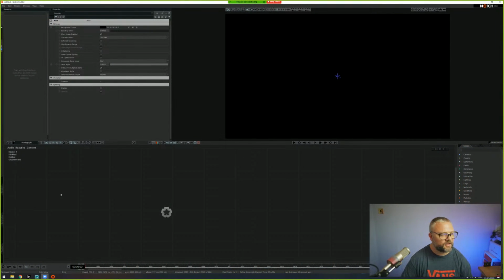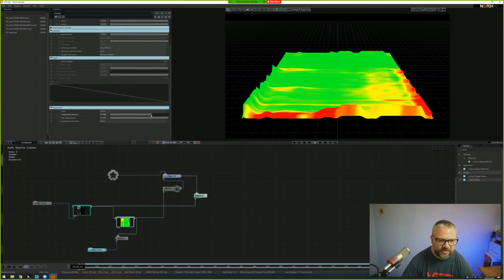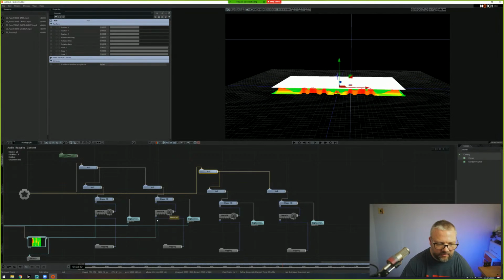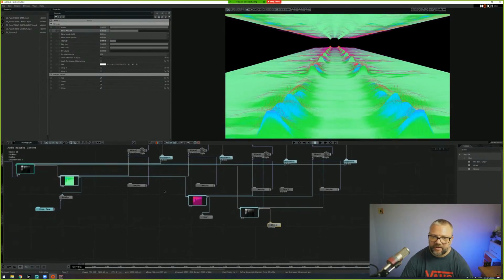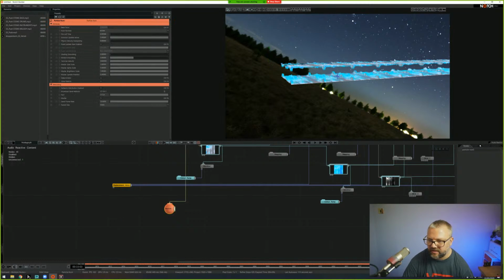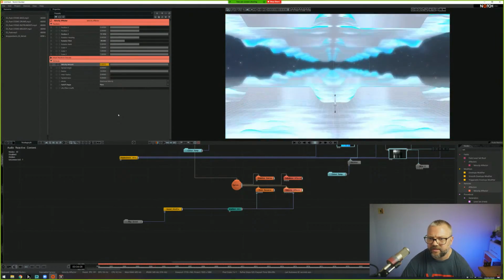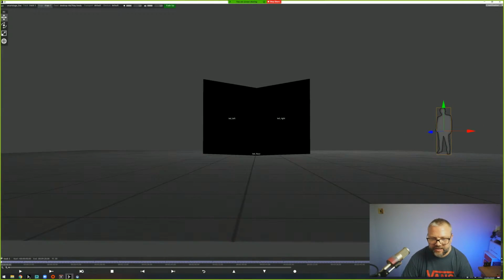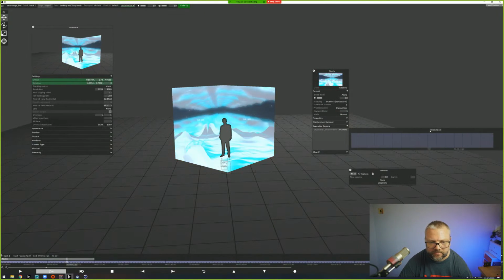Friday Sessions 006 : Audio Reactive Notch Content and Smart Stages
Today we're looking at creating Audio Reactive content in Notch and setting it up on a Smart Stage in Disguise

Streamed Live Friday 22nd May 2020

Keep up with Andy Coates Blog for the release of Momentum